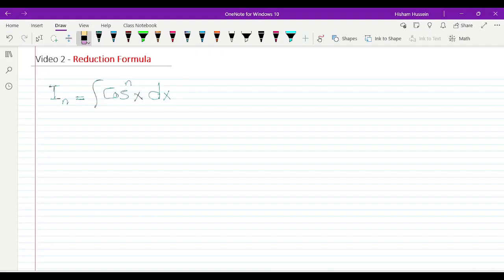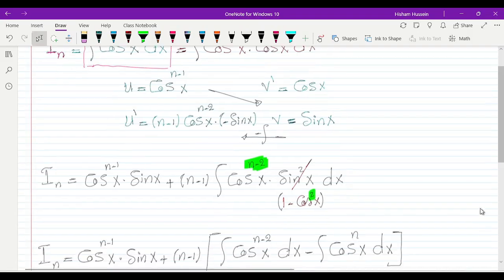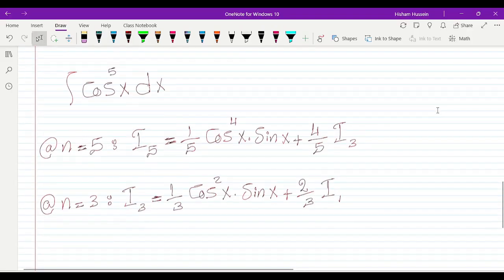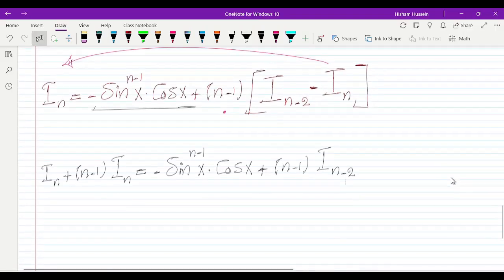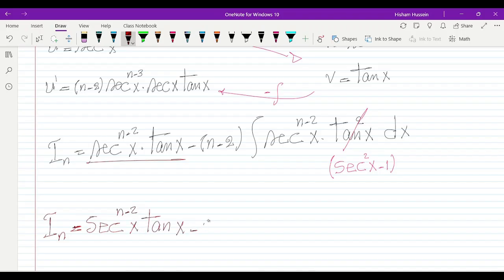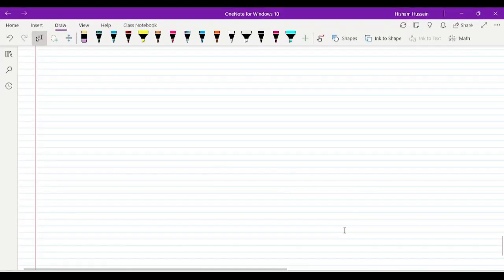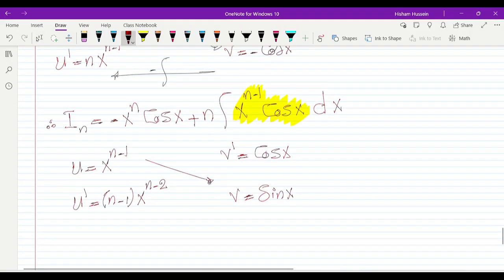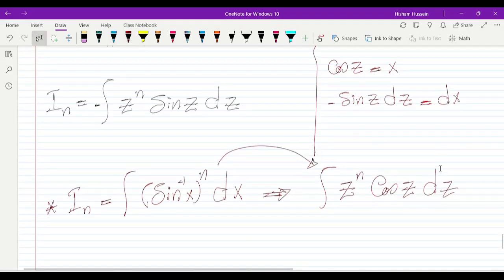v2_Reduction Formula